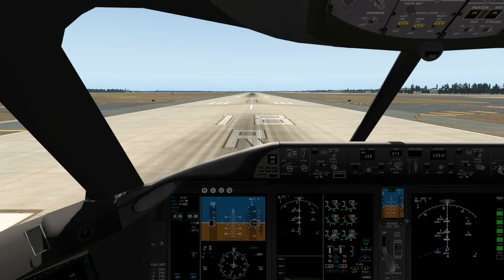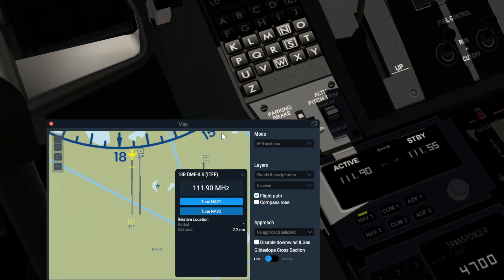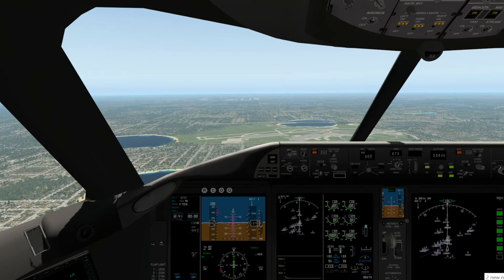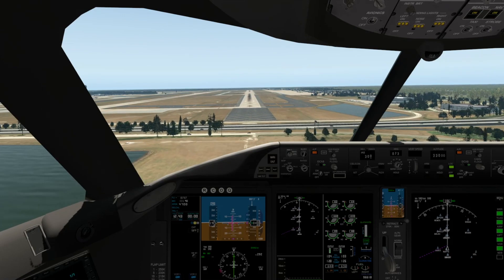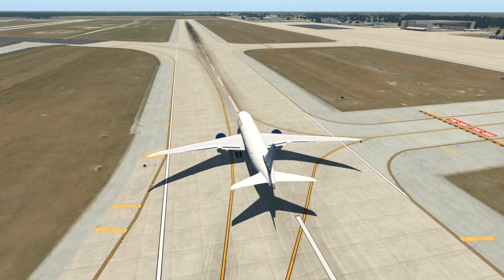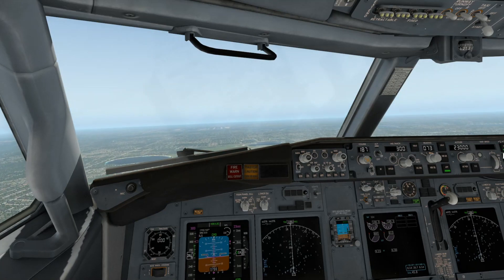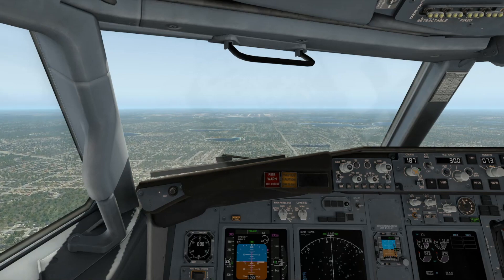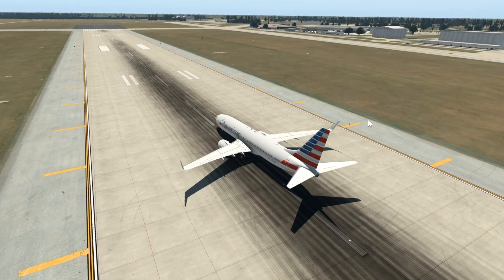VMAX 787 ILS Landing Tutorial | X-Plane 11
Simple Tutorial - Not Following Any Particular Checklist. Predominantly for Beginners. Updated Video with Proper Procedures via Channel Page (Magknight 787 | X-Plane 12)